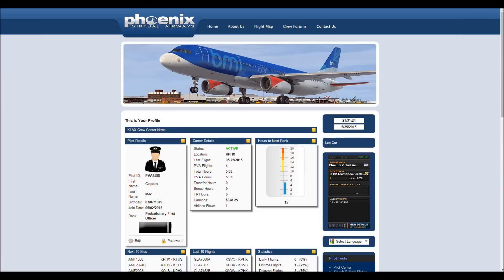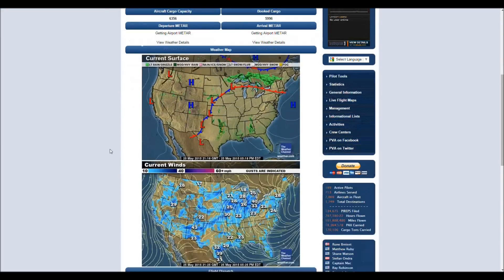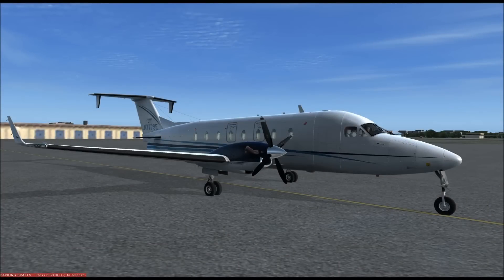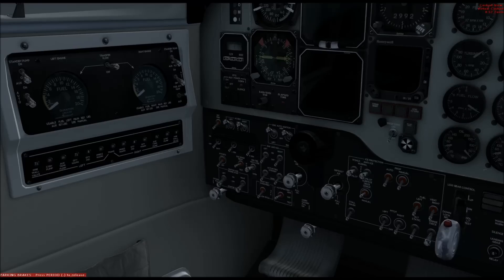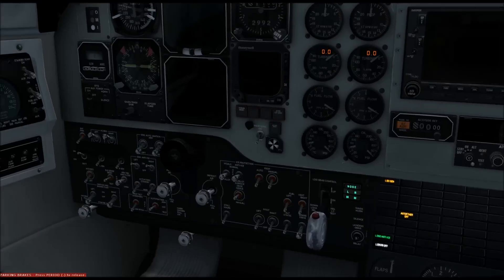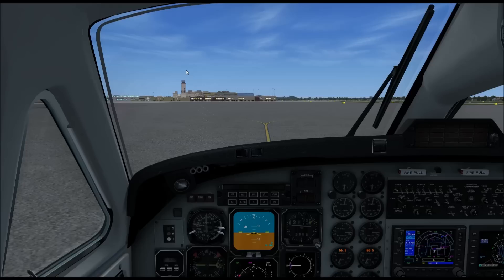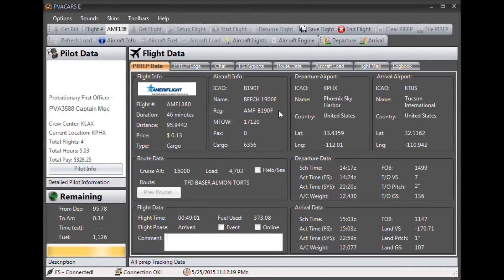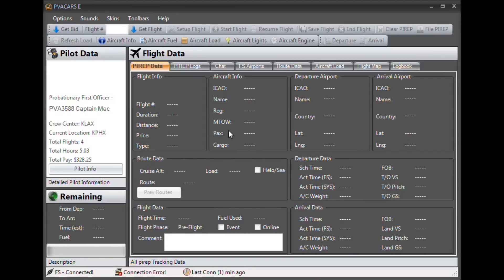Life of a Virtual Airline Pilot Season 1 Episode 5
We're getting closer to that currently elusive promotion to FO! Join me for another flight in the B1900.